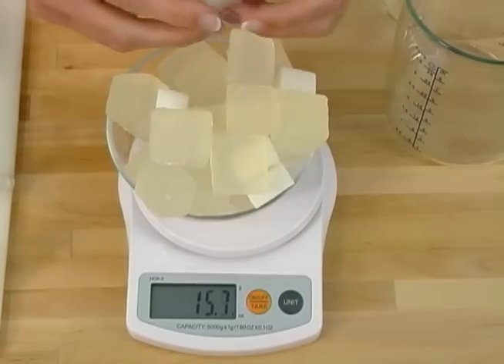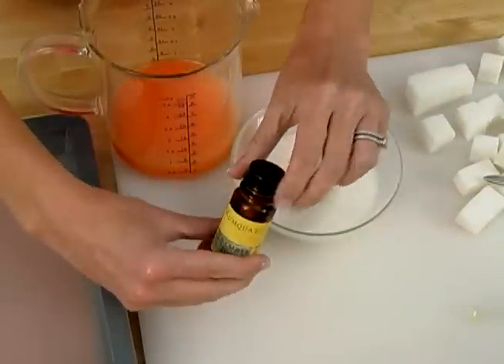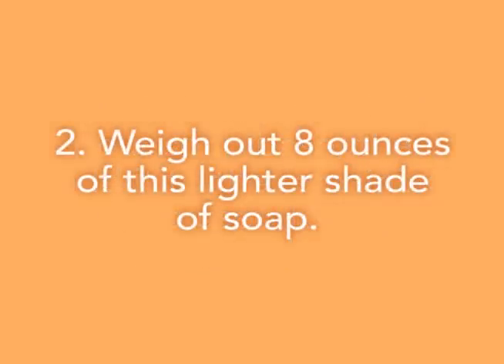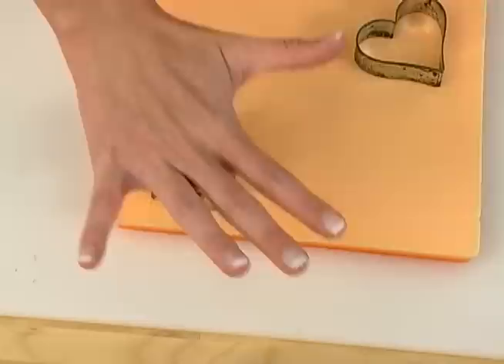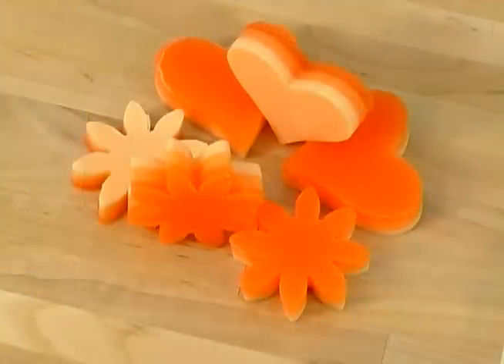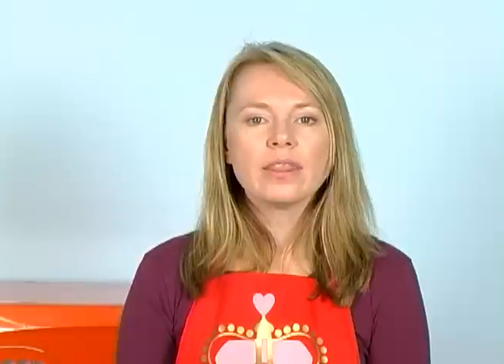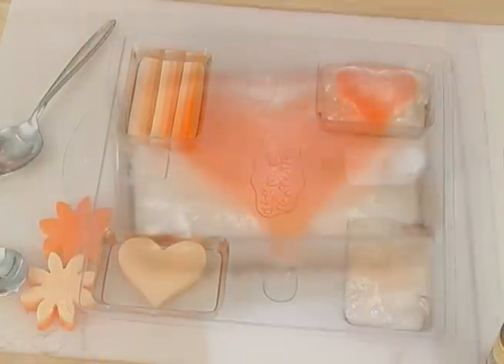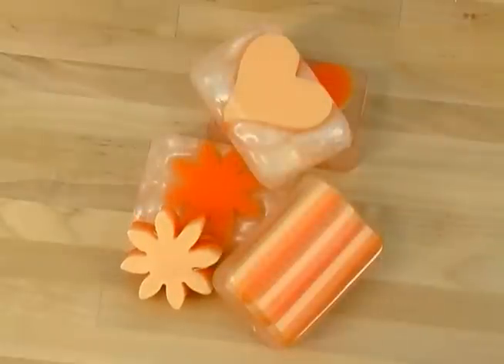Soap Queen TV Episode 15: Gradated Colors | Bramble Berry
Using techniques from many previous episodes of Soap Queen TV, Anne-Marie demonstrates some clever variations on layering melt & pour soap. We hope this idea will encourage you to try different methods in your soapy creations!

Are you a blogger? Please feel free to embed this video on your blog.

Anne-Marie Faiola is the owner of Bramble Berry author of Soap Queen Blog and developer of Teach Soap